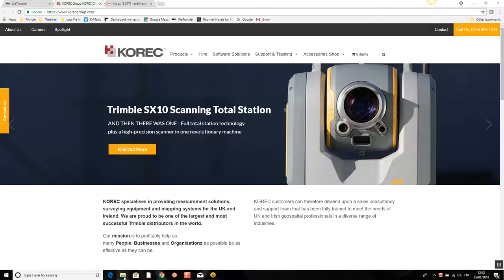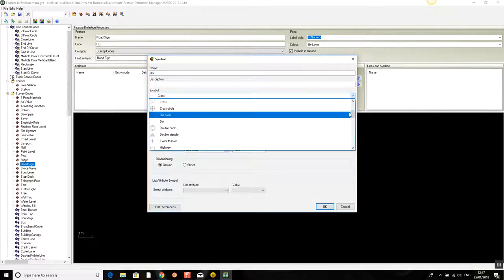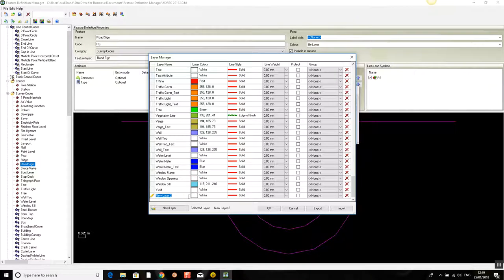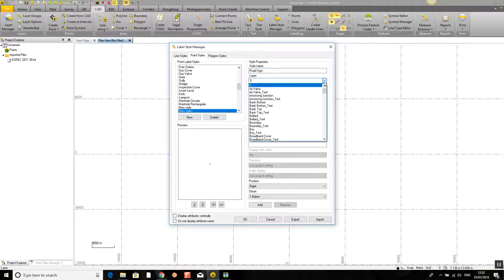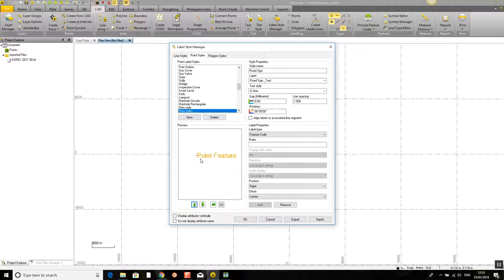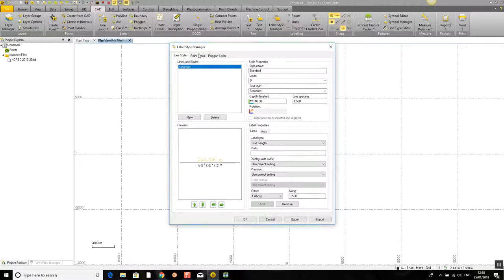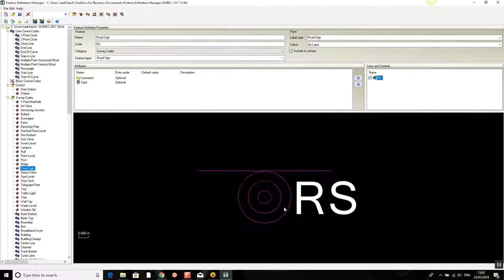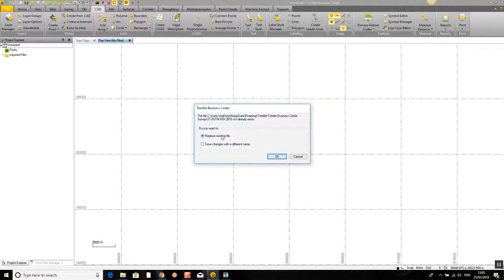TBC - FDM Creating New Codes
This tutorial explains the process of creating new codes in Feature Definition Manager and assigning label styles to the codes in TBC